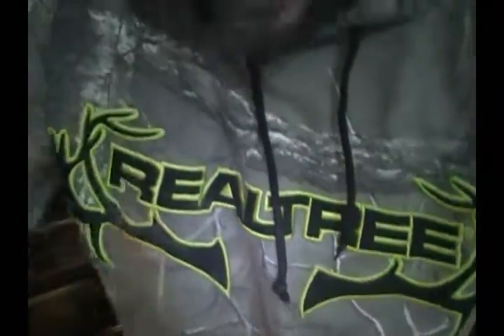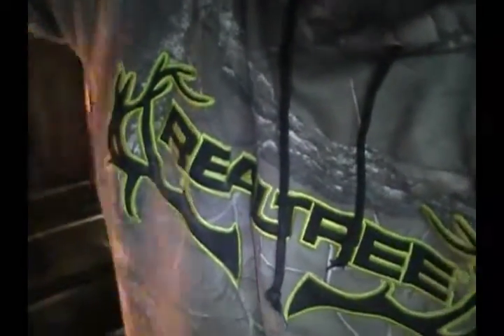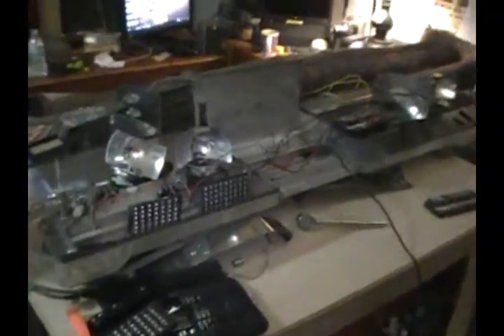Code3 bar part 2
Still messing with the Code3 added LED's